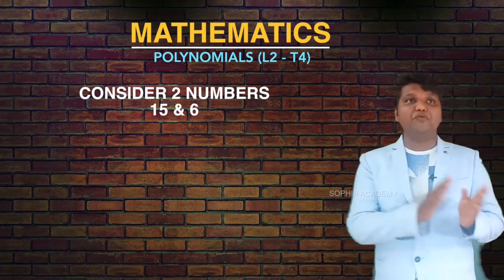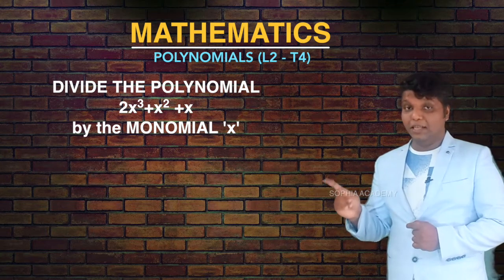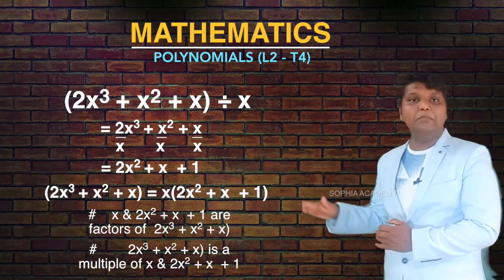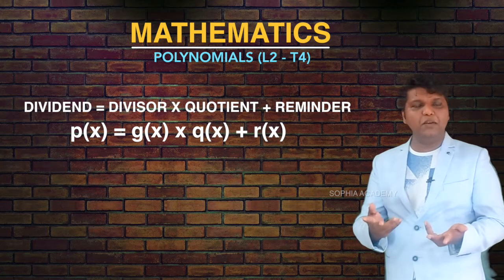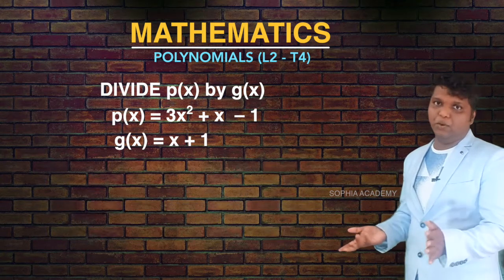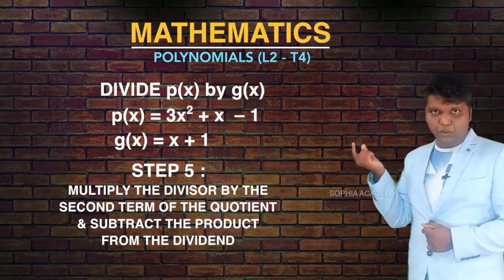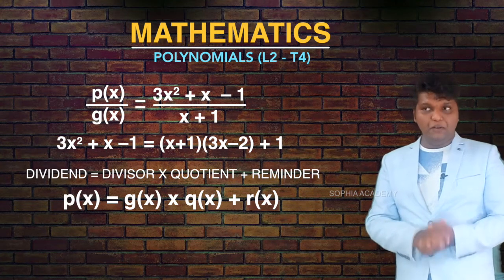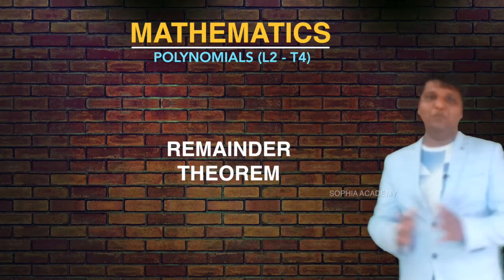CLASS 9 MATHS POLYNOMIALS L2 T4